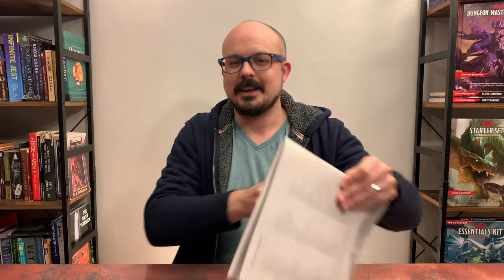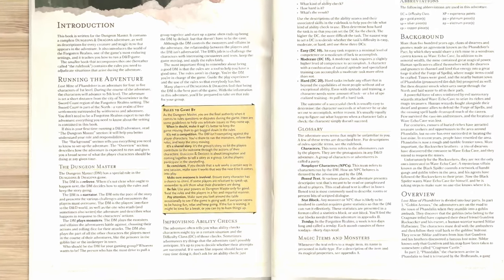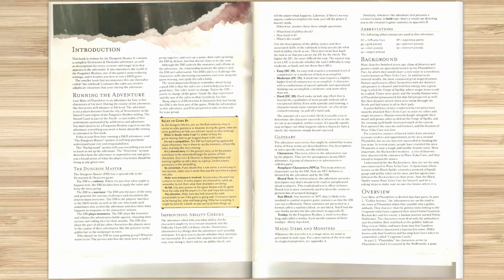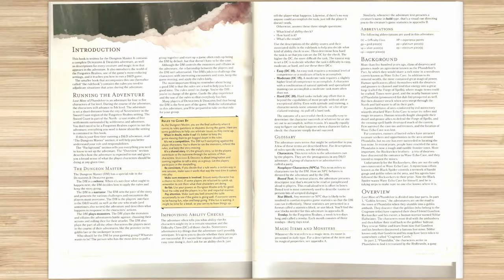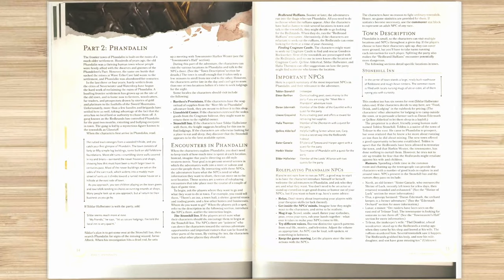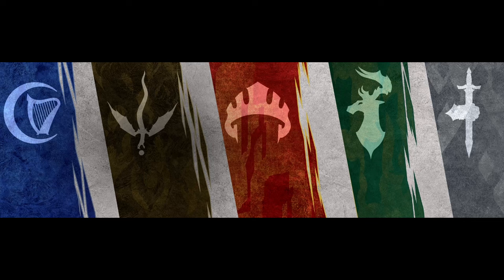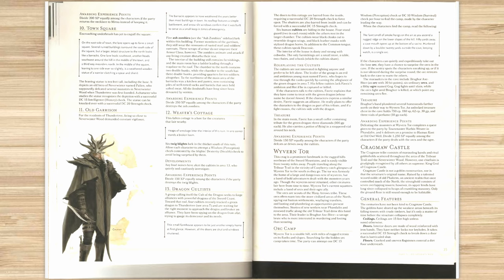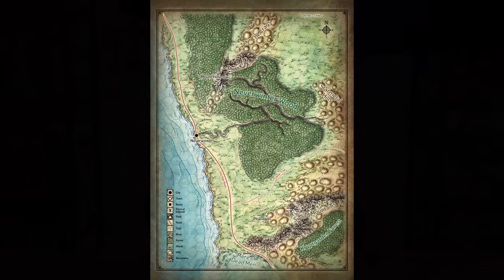How to Prepare Lost Mine Of Phandelver - Dungeon Master Guide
Prepare to be the Dungeon Master for Lost Mine of Phandelver, part of the Starter Set and probably the most popular D&D adventure of all time. In this series we're going through step by step to help you start your DM journey and to give your players an amazing adventure. In this first part we gather our resources, connect our player characters to each other, Phandalin, the story and the world, and discuss session zero.

Index
00:00 - The Lost Mine Of Phandelver Prep
02:18 - Rules to Game By
03:05 - Background: Forge of Spells in Wave Echo Cave
04:52 - Hook: Gundren Rockseeker - Meet me in Phandalin
05:40 - How long does it take to run Lost Mine Of Phandelver?
06:43 - Setting: The Sword Coast & Forgotten Realms
07:36 - Know Your Important NPCs!
10:29 - Connect the PCs to NPCs to Keep Players Motivated
13:12 - How Many Players? & Character Sheets
16:19 - Session Zero- Expectation & Boundary Setting, Character Creation
18:52 - The Key: Gundren Rockseeker & Starting in the Tavern
21:15 - Setting the Table & What Comes Next